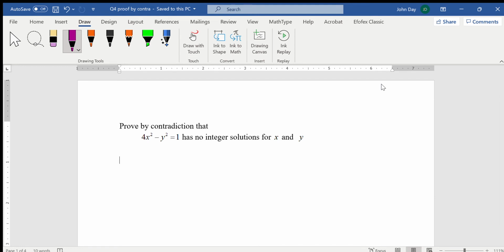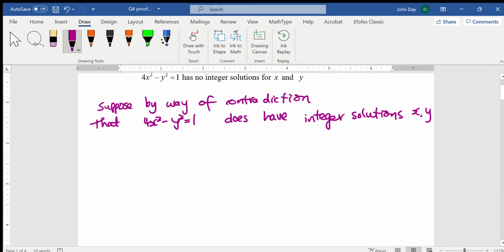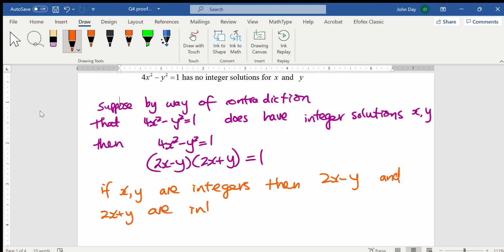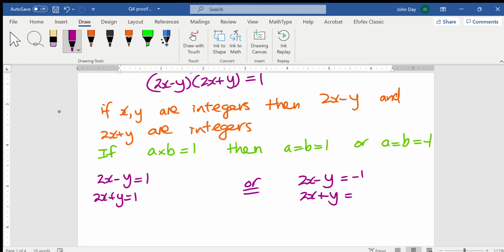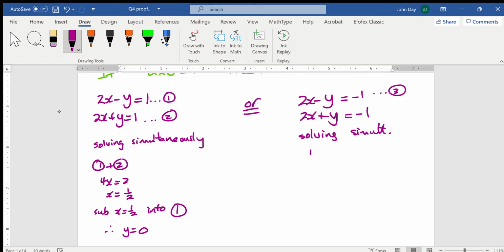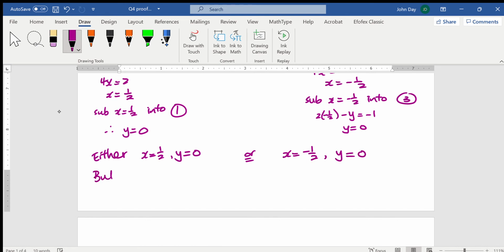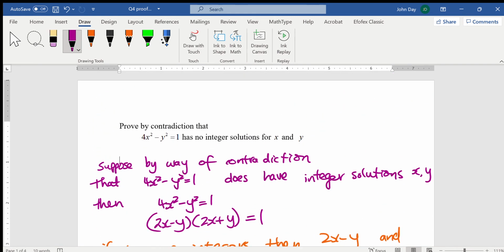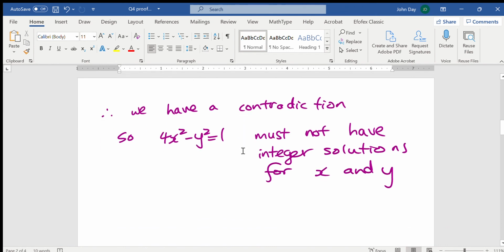Proof that 4x^2-y^2=1 has no integral solutions